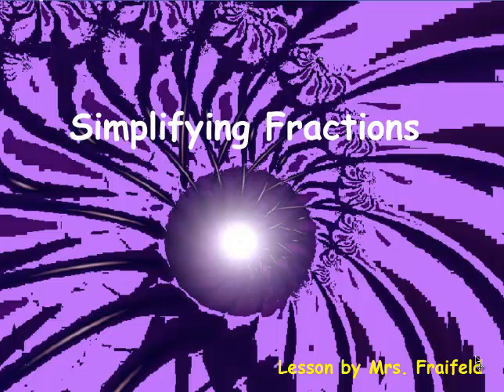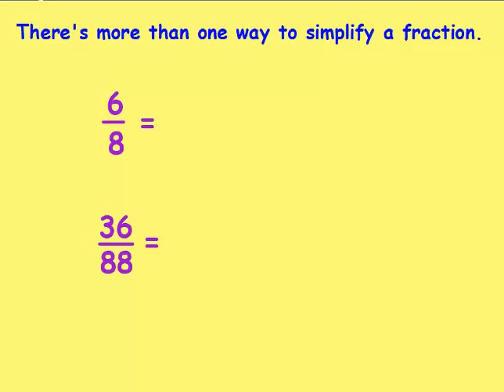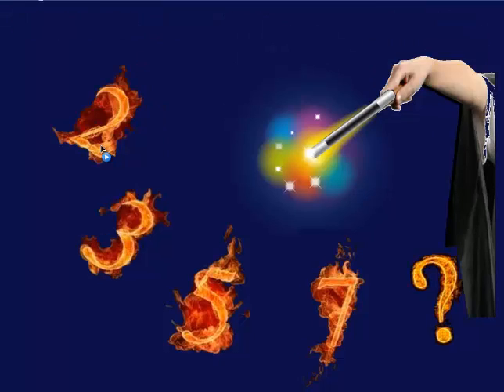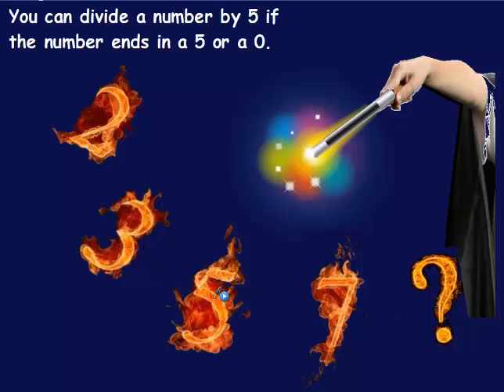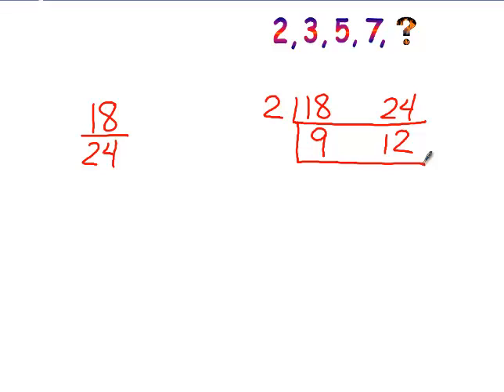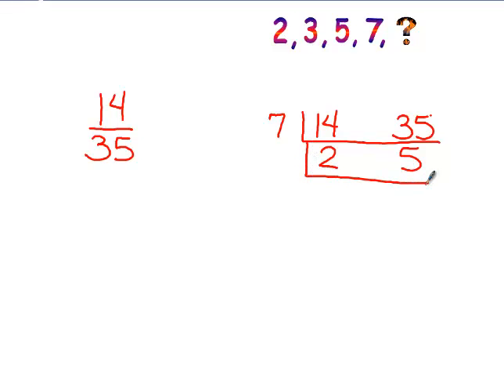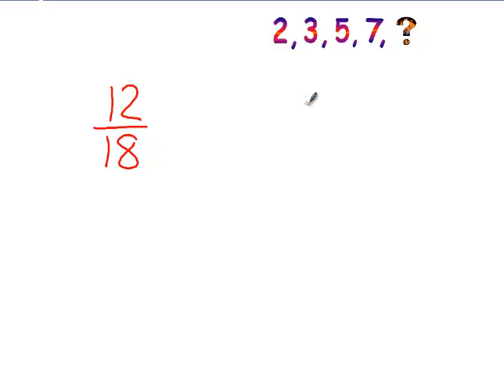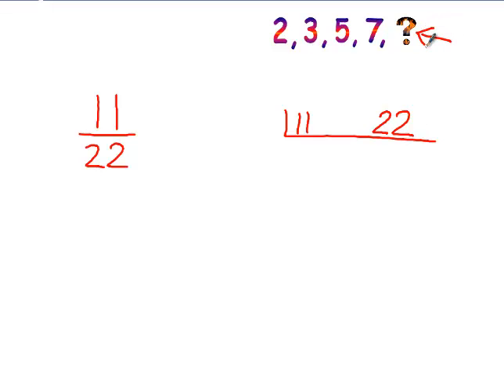Simplifying Fractions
This video was made to help Mrs. Fraifeld's students simplify fractions!